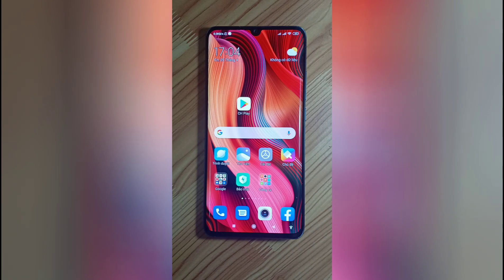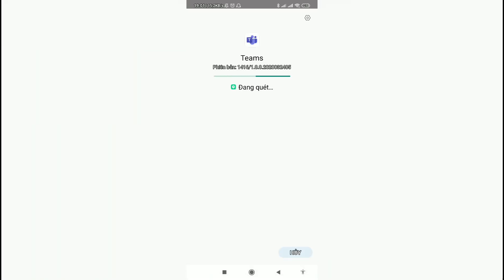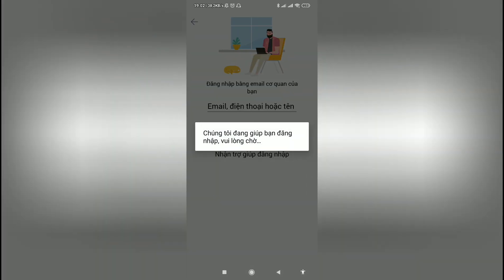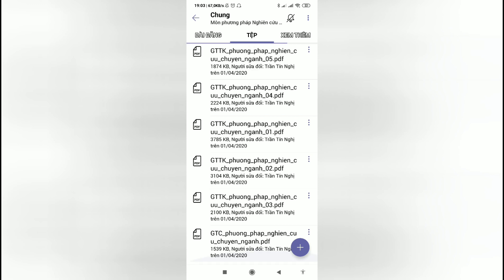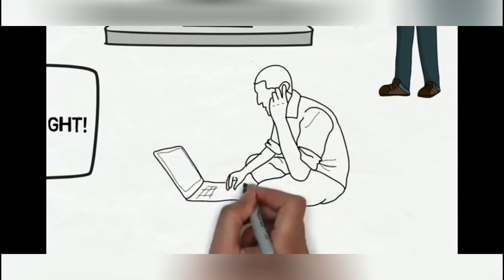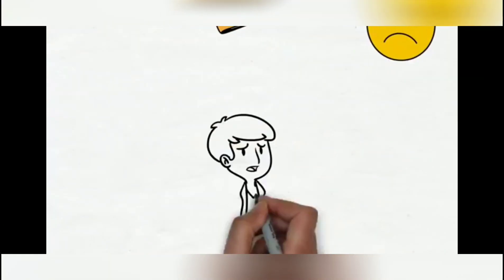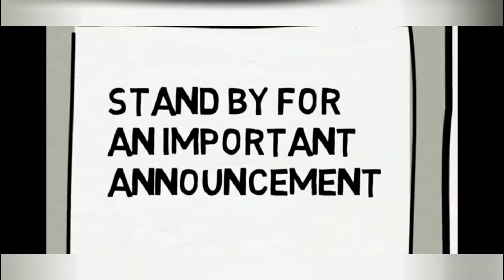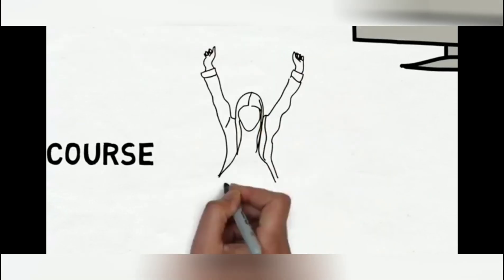Cách cài đặt Microsoft Teams và Phương pháp học tập online hiệu quả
Hỗ trợ cài đặt Microsoft Teams và Hướng dẫn học tập online hiệu quả. Sinh viên để cài đặt phải có email của Nhà trươờn cấp, ví dụ , Password có thể xem trong TKB của bạn hoặc theo hướng dẫn của TT CNTT.